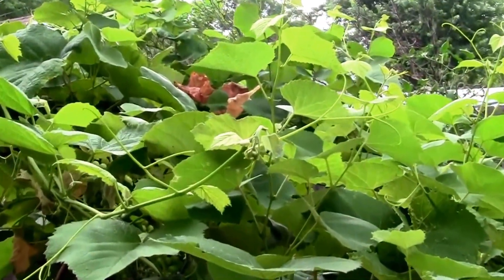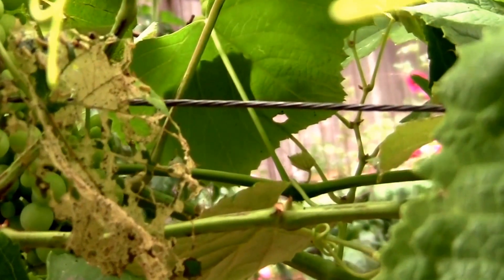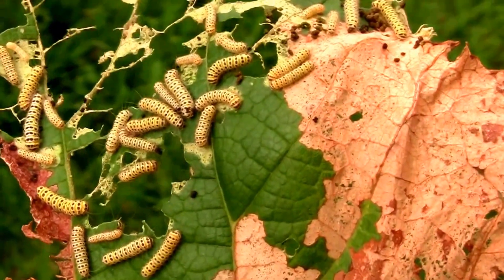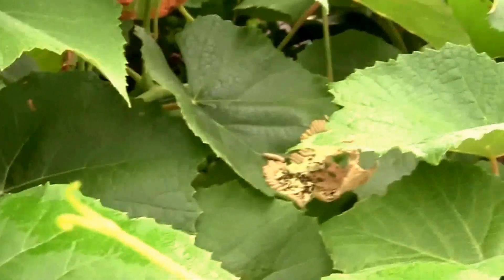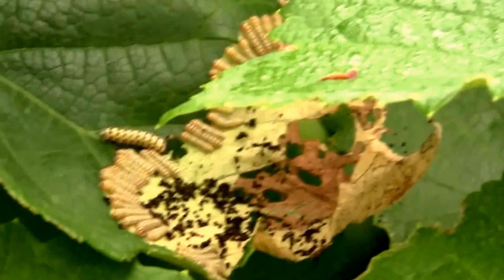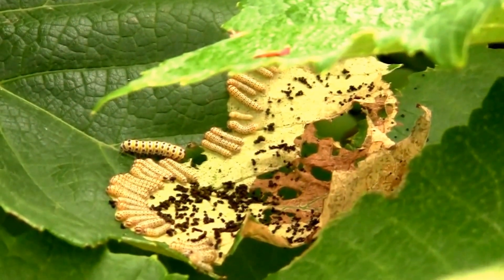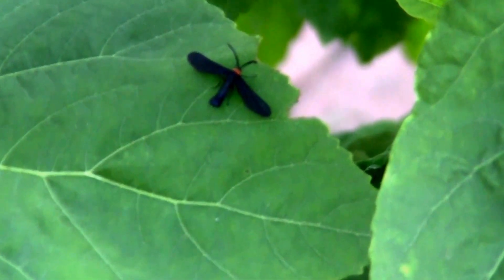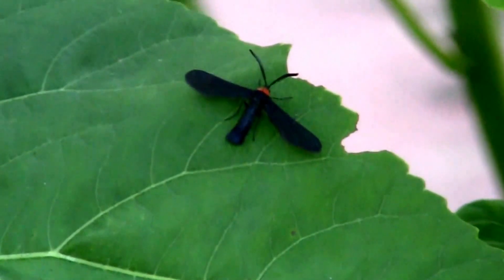Grape Leaf Skeletonizers. What they look like, and how to spot them.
Grape Leaf Skeletonizers can wreak havoc with grape vines before you even realize you have them.